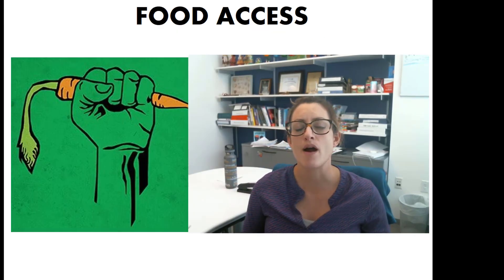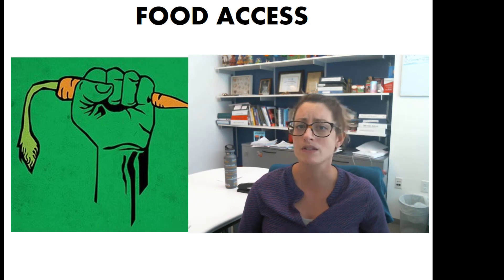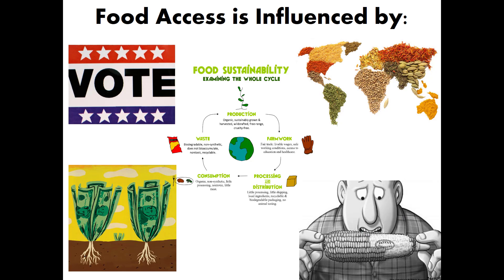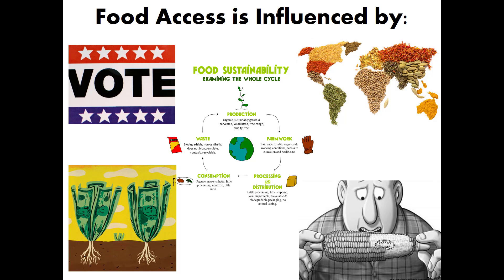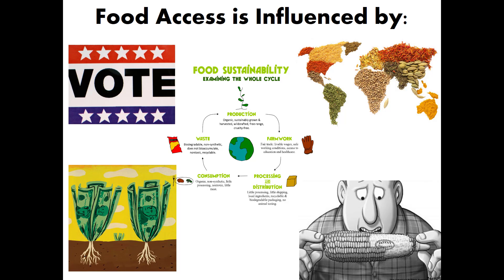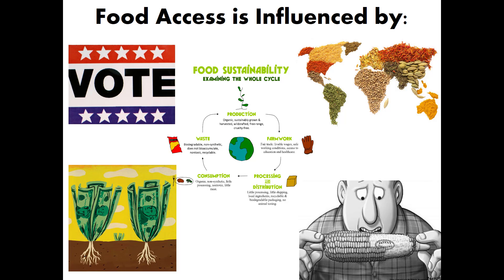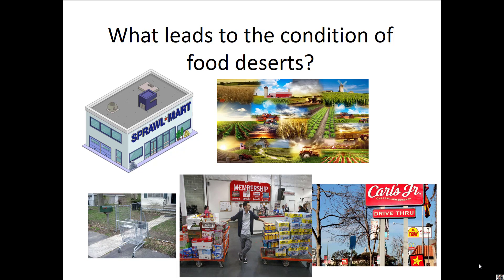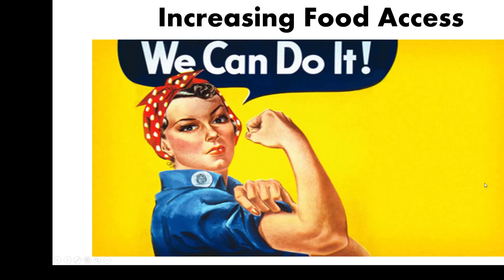Food Access and Food deserts